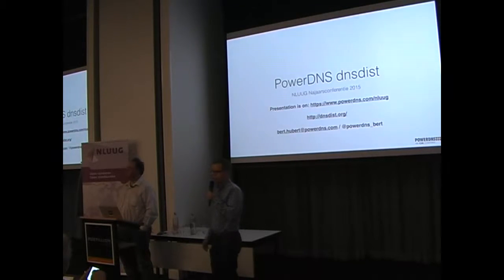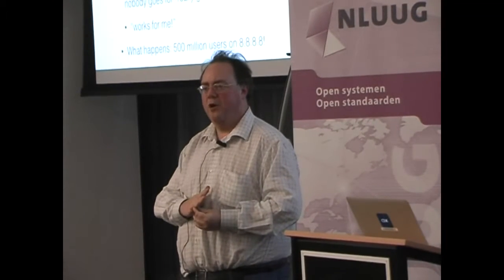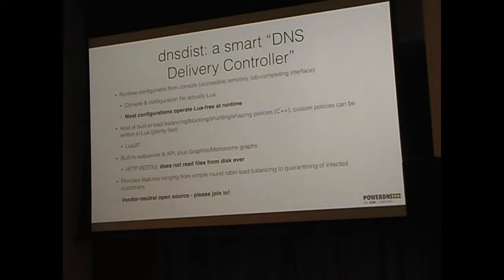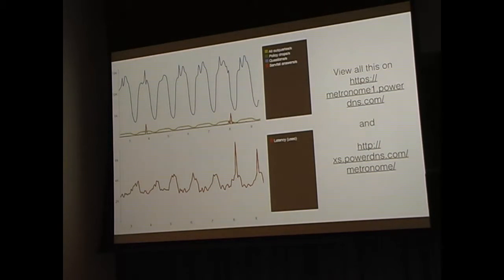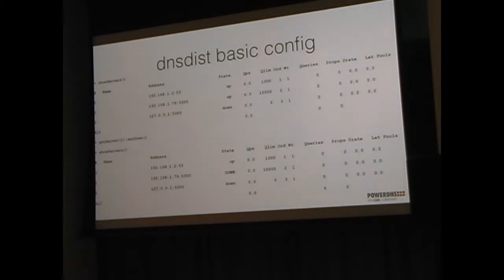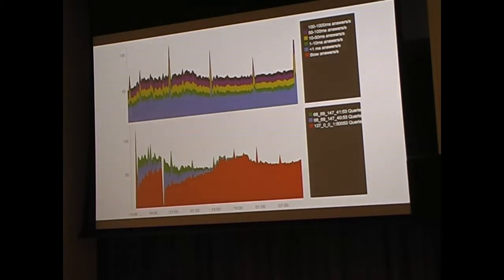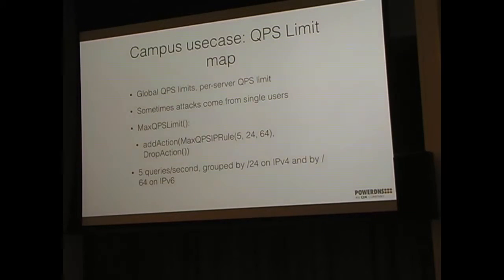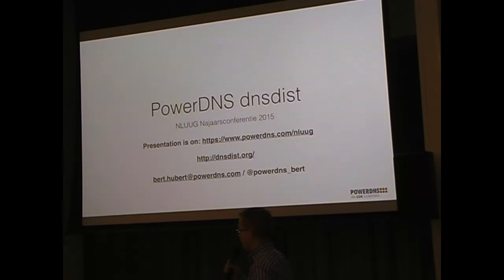Bert Hubert -- DNSDist (NLUUG NJ2015)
NLUUG Najaarsconferentie 2015:

Abstract
Recently, DNS systems have been under sustained attack via open relays or dedicated sources of malicious traffic. Simultaneously, many operators note poor support for DNS within their existing load balancing solutions.
It has been noted that load balancing DNS is not like load balancing HTTP. For example, one highly loaded server delivers better response times than 10 lightly loaded servers.
dnsdist offers realtime insight into DNS traffic patterns, and couples this with innovative blocking, modifying and query distribution strategies. Such strategies can either be implemented statically (but configured from Lua) or fully dynamically (entirely hosted by Lua).
dnsdist is open source and not PowerDNS specific.
Biography
"Geeky entrepreneur" - Bert Hubert has a 20 year track record in commercial and open source software development. He started his career by hacking the first cable Internet provider in his university town of Delft, and accepting a contracting job there to improve things.
As part of the original team, he helped scale Casema Internet from 50 to 50000 users -- a very large number at the time.
Afterwards he launched PowerDNS and later joined Dutch security firm Fox-IT in a joint venture. These days he concentrates on PowerDNS, now part of Open-Xchange.